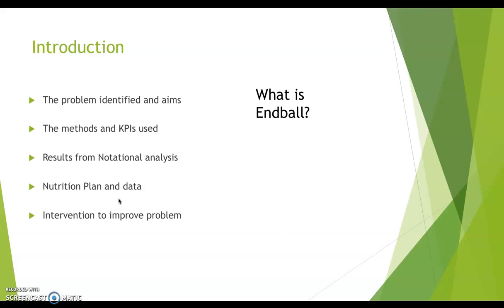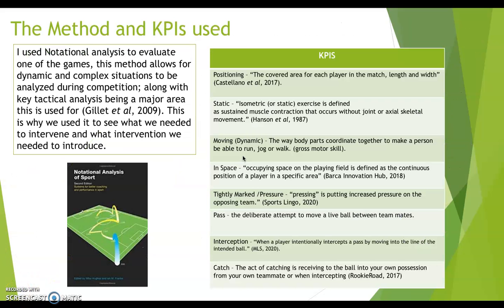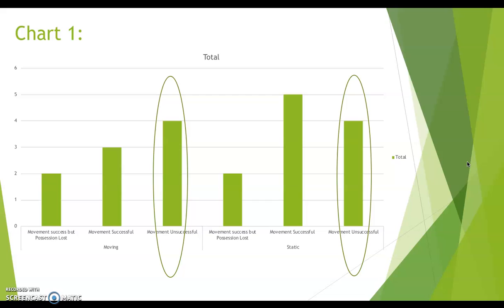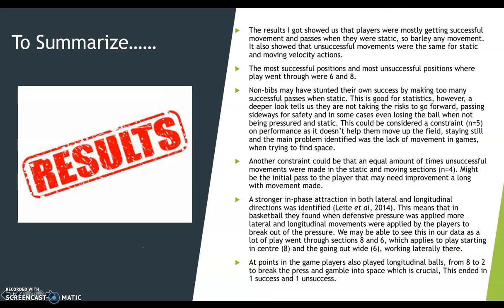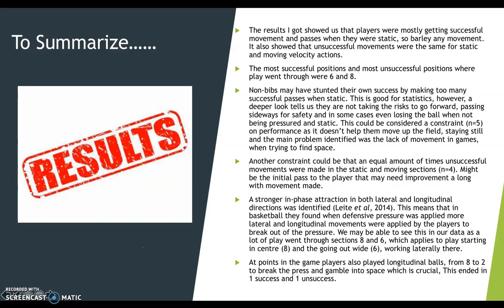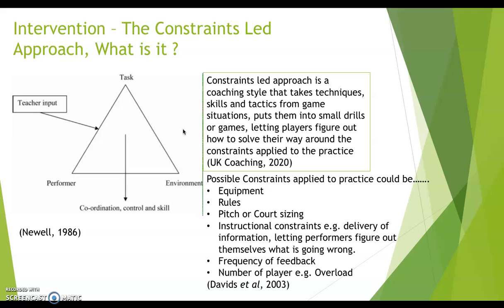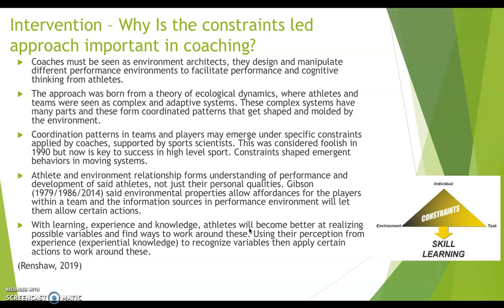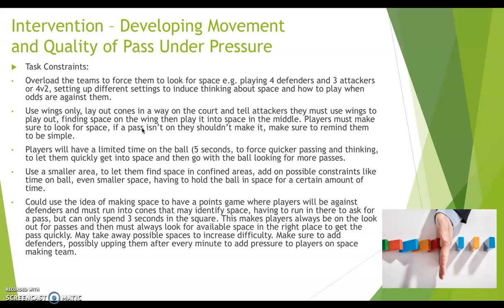Scientific Application to Coaching 2///Assignment by Matthew Swan - Endball Data Evaluation.